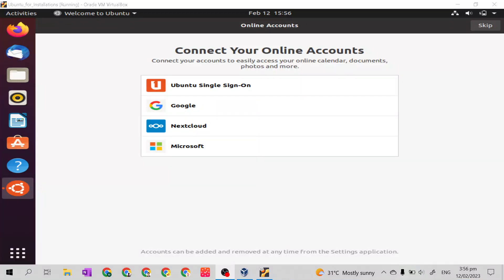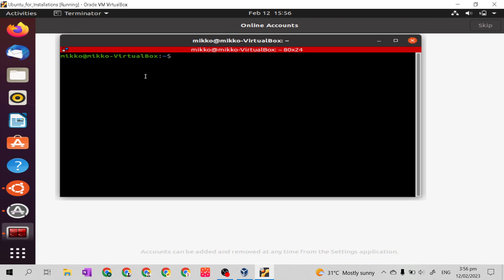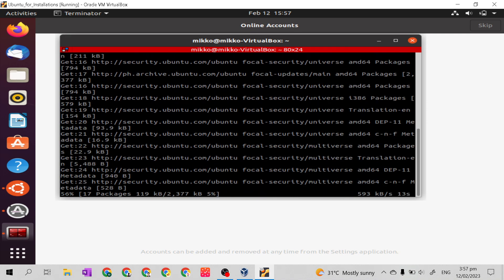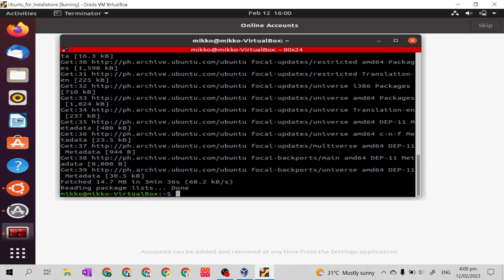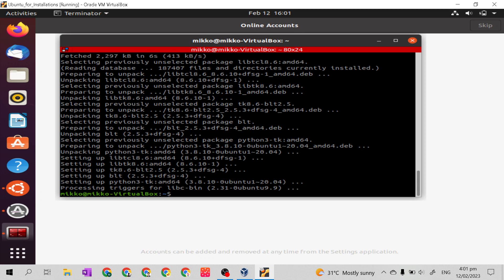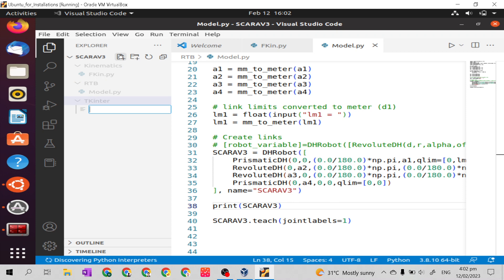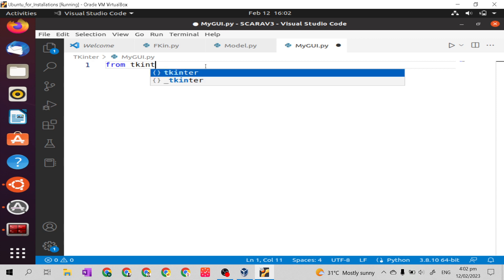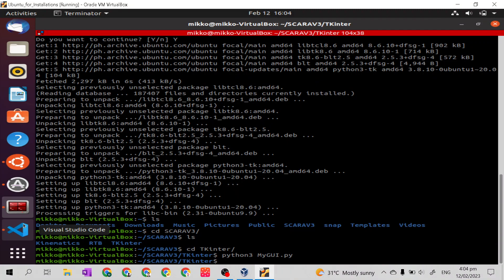Robotics 2: TKinter Installation for VSCode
In this short video I will teach how to download and install the TKinter GUI (graphical user  interface) package of Python in VSCode.

Previous lecture:
Robotics 2: SCARA_V3 Model in RTB by Peter Corke for Python